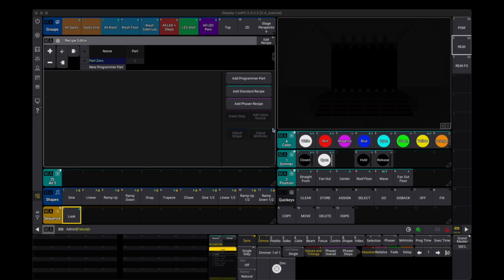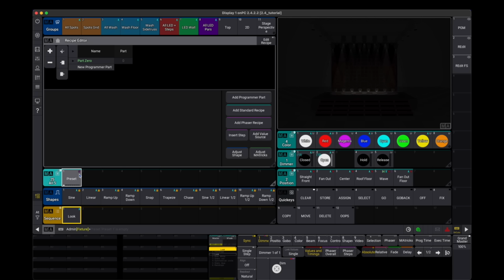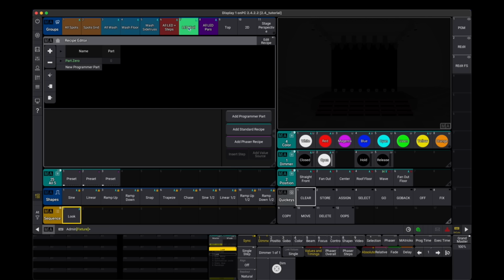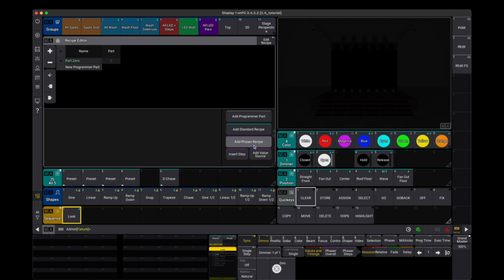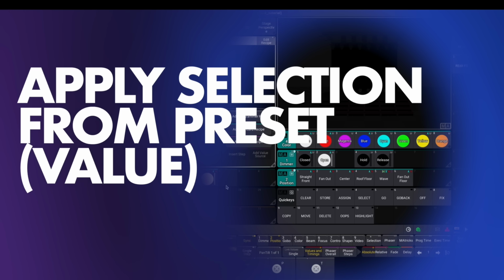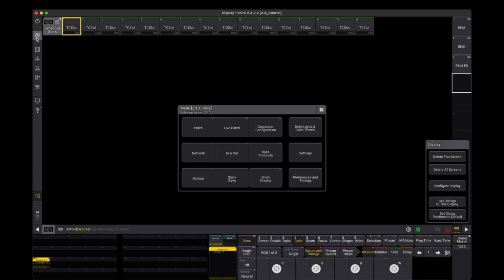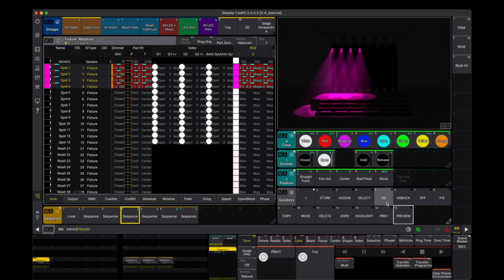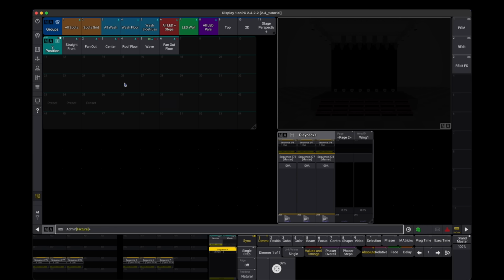GrandMA3 V2.4 NEW FEATURES EXPLAINED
Explanation of the grandMA3 release V2.4
All features which you really need explained here!
- Phaser Recipe Editor
- NShot (Single Shot)
- Adaptive Width / Adaptive Measure
- Bounce
- Shapes / Forms
- Recipe apply selection from preset
- Preset call selective / global / universal
- 16 TC Slots
- Preview in detail
- Deactivate
- First Index

00:00 Intro
00:33 Phaser Recipe Editor
06:16 N-Shot
07:15 Adaptive Width
10:14 Bounce!!!
12:18 Shapes / Forms
13:14 Apply Selection from Preset
15:31 Preset call
16:54 16TC Slots + Send Timecode
17:53 Preview
21:21 Deactivate
22:36 First Index